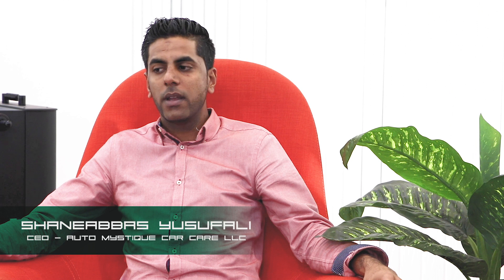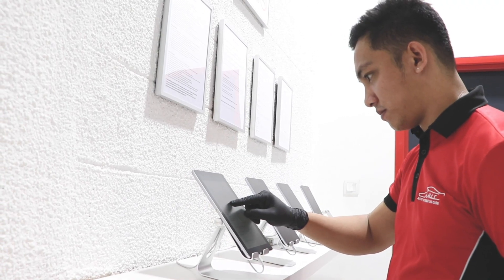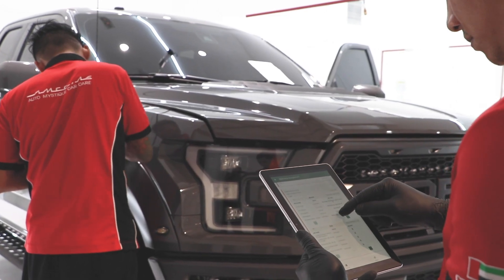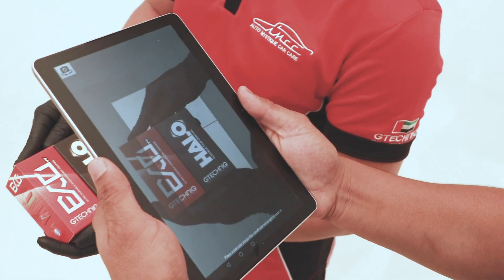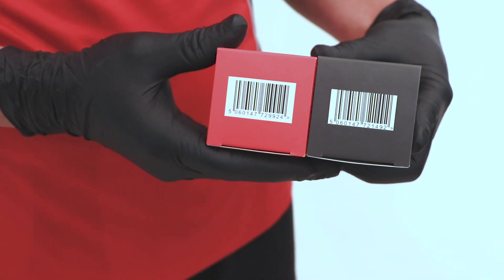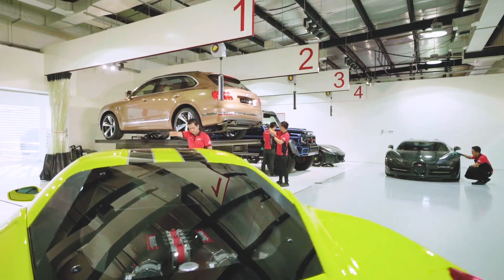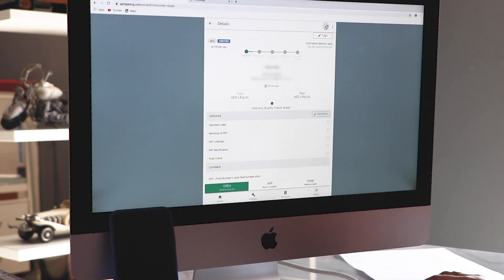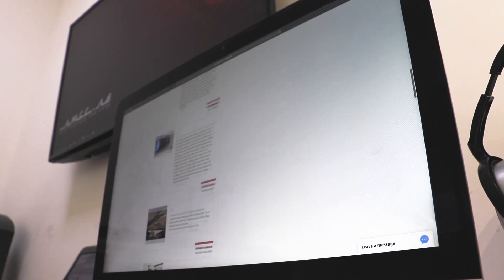AMCC Testimonial - UAE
AMCC is one of the biggest Auto Repair and Detailing center in UAE , who are using GaragePlug. Watch out this video and see what they have to say about us.